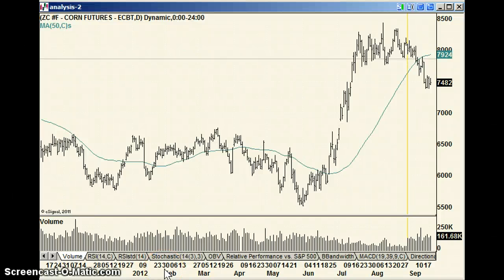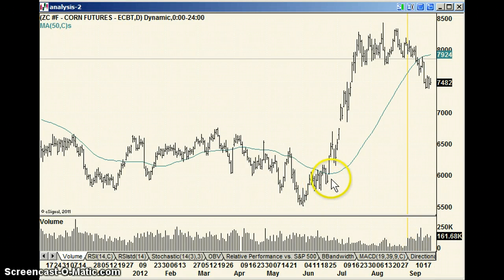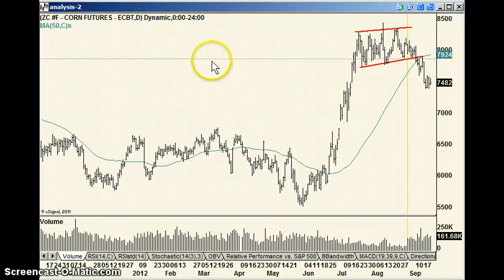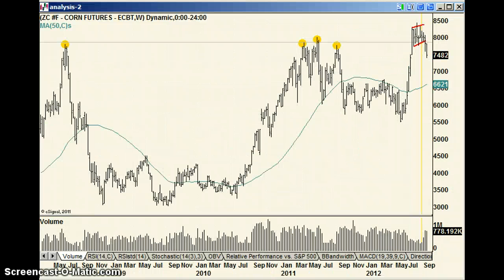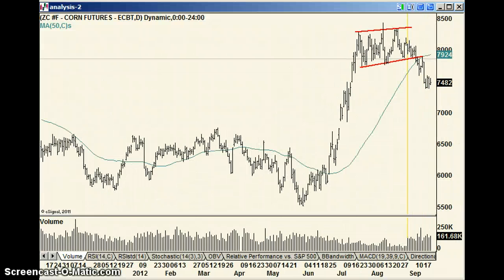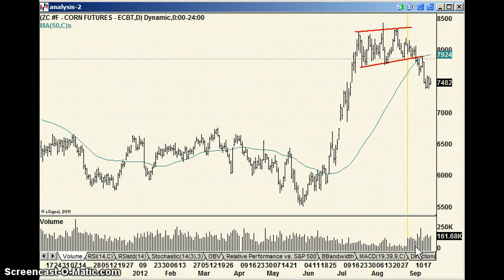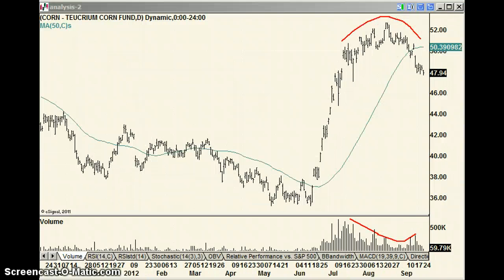Rounded Top Pattern and Corn 9/24/12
The Corn market seems to have topped and now shows a great example of many support breaks and patterns coming together.